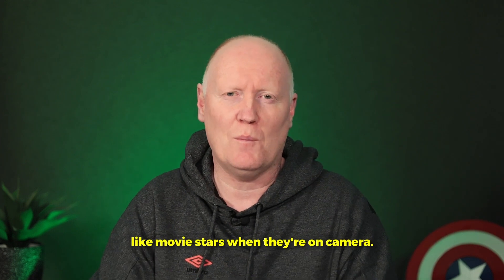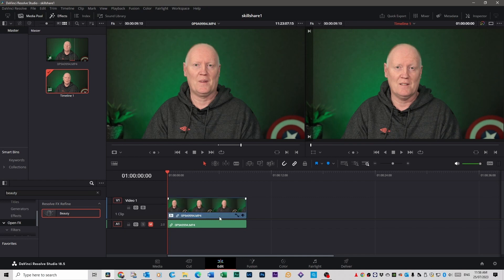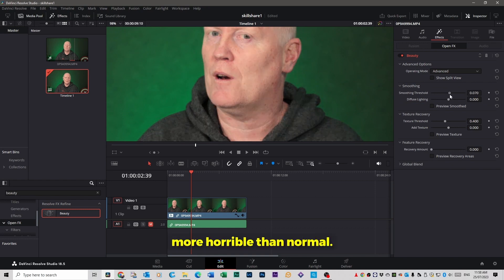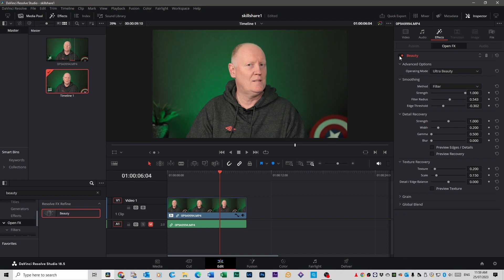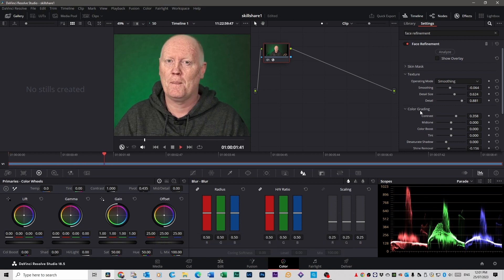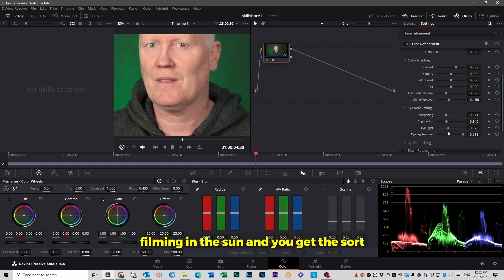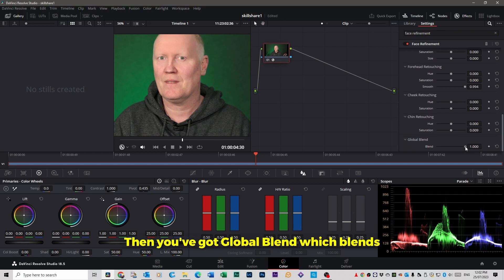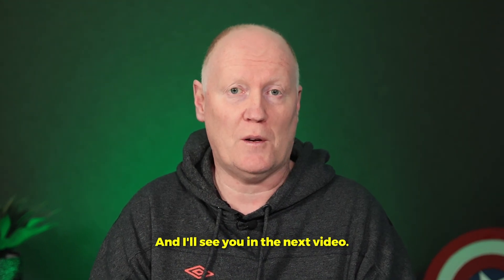Make Anyone Beautiful In Davinci Resolve 18.5 By Doing This One Thing!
In this video, we reveal two incredibly effective techniques to achieve flawless and perfect skin using the powerful editing software, DaVinci Resolve 18.5. If you've been struggling with achieving the perfect complexion in your videos, then this tutorial is just what you need. Firstly, we'll explore one of the easiest way to achieve flawless skin in DaVinci Resolve 18.5. Next, we'll dive into another game-changing technique that will take your skin retouching skills to new heights. By mastering specific tools within DaVinci Resolve 18.5, we'll show you how to enhance and refine skin tones, providing a natural and polished look to your subjects. We understand the importance of saving time without compromising the end result, and that's precisely what we'll help you achieve. So, whether you're a beginner or an experienced editor seeking to enhance your skin repair skills, this tutorial will equip you with everything you need to know.